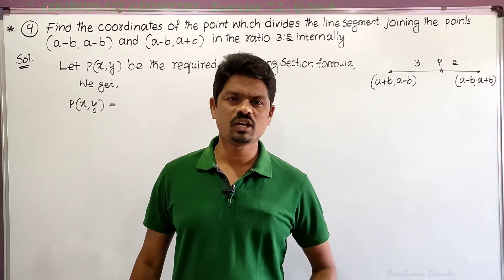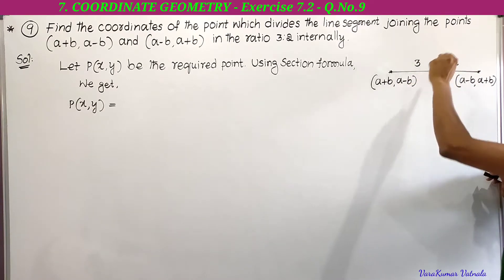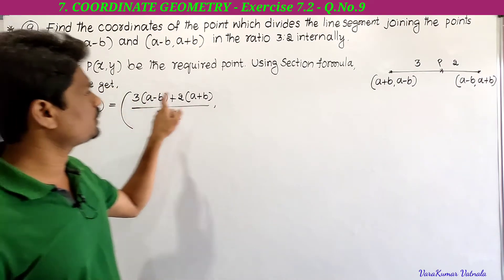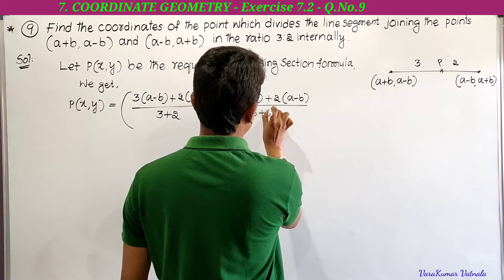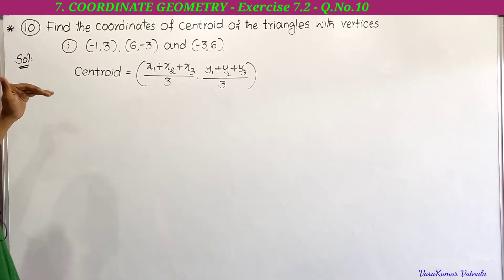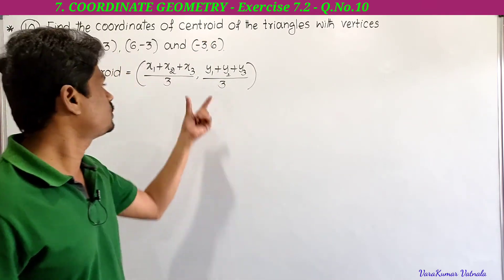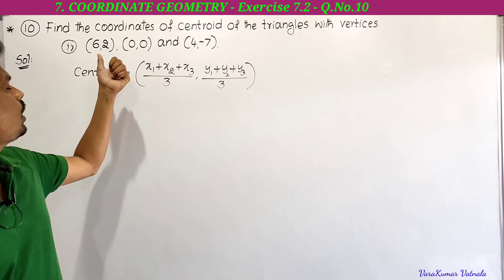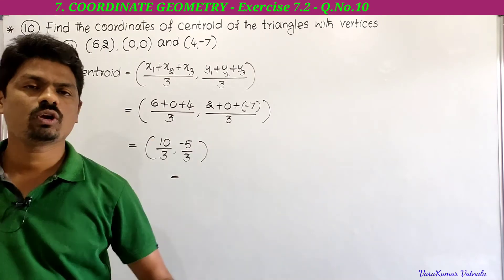10th Class | Maths | COORDINATE GEOMETRY | Exercise 7.2 | Q.No.9 & 10.